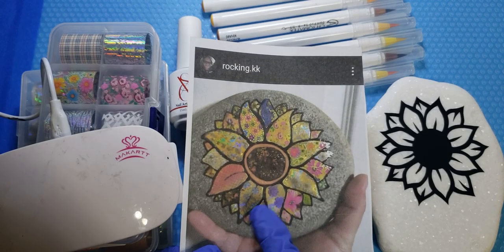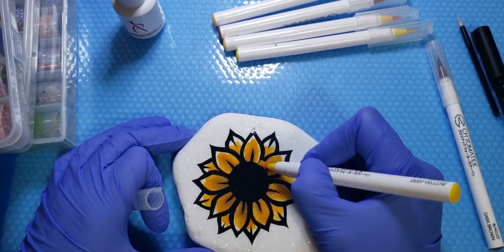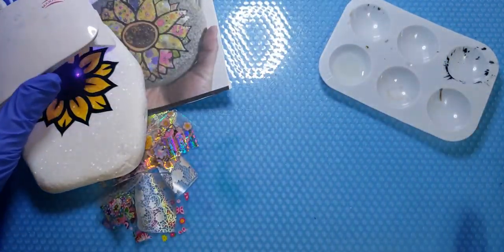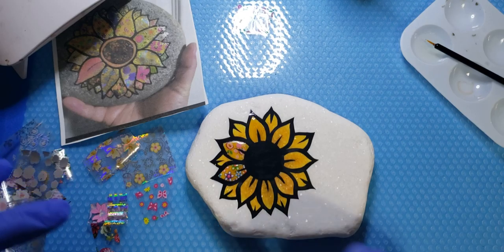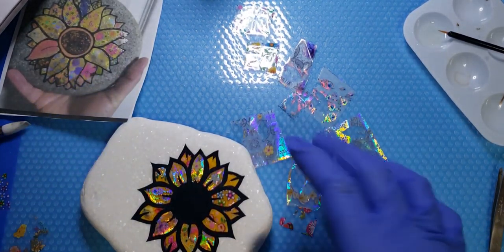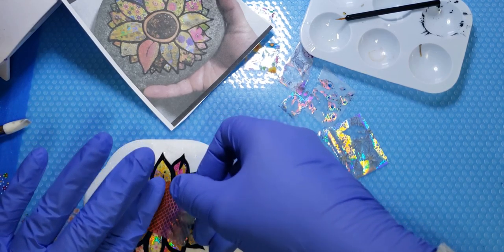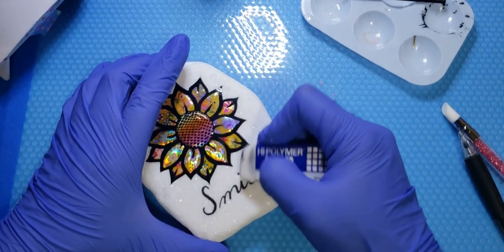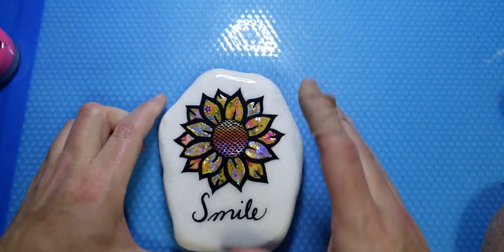Patchwork sunflower | Rock Art